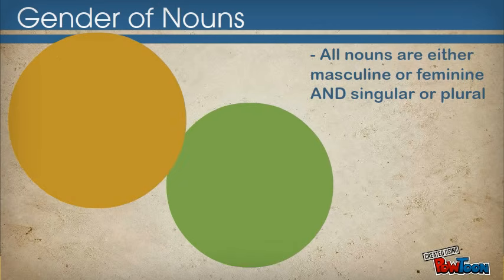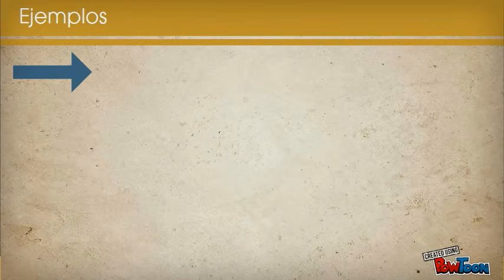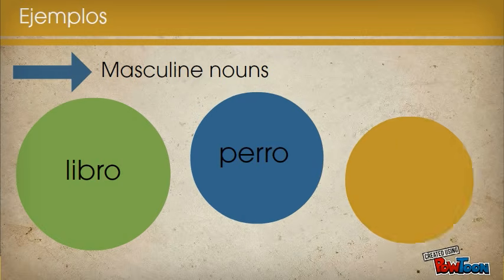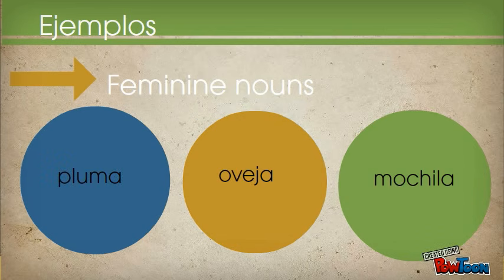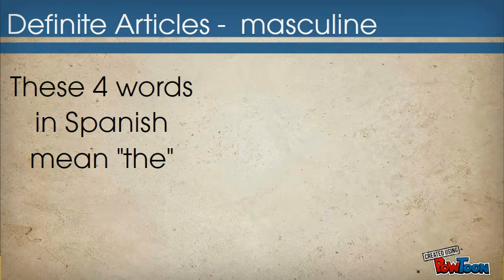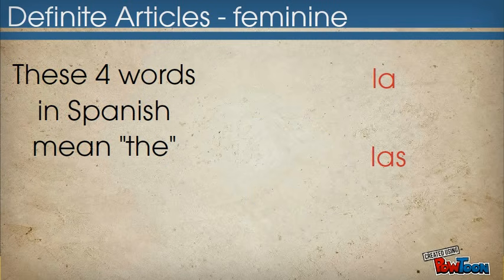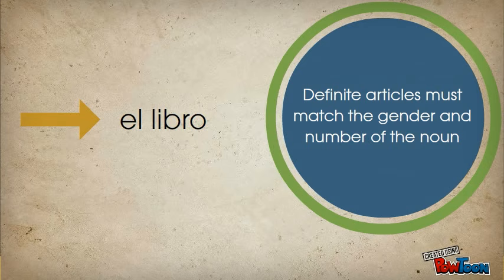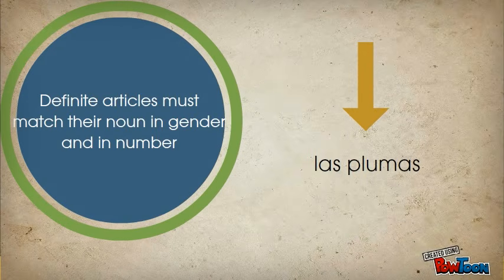Spanish 1 - Gender of Nouns and definite articles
Objective: students will learn how to identify the gender of nouns in Spanish and the definite articles that match with each of them - created using PowToon